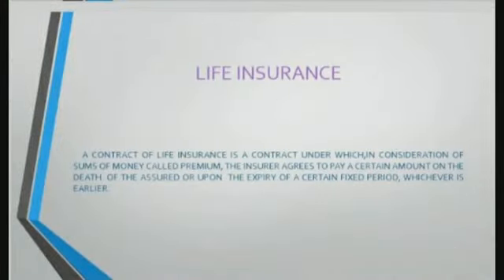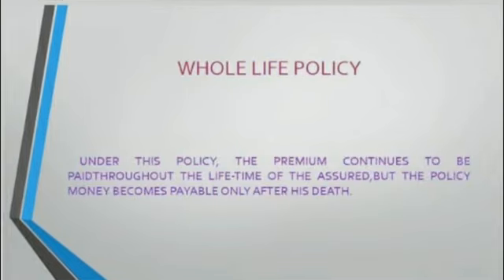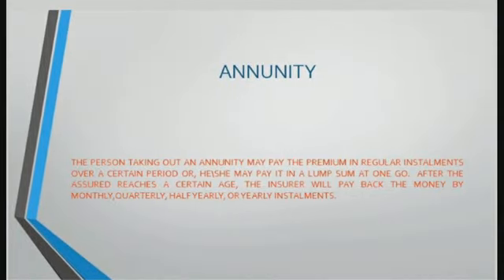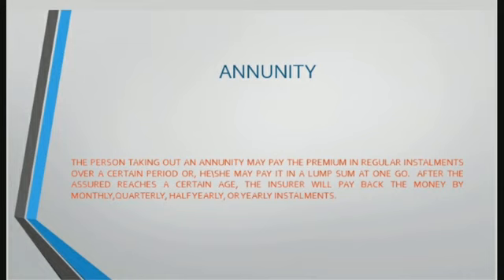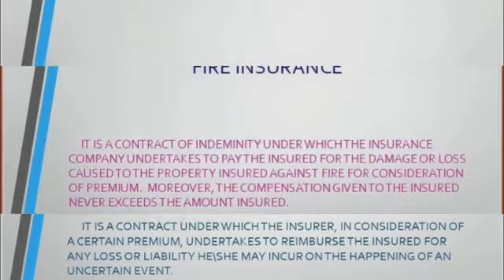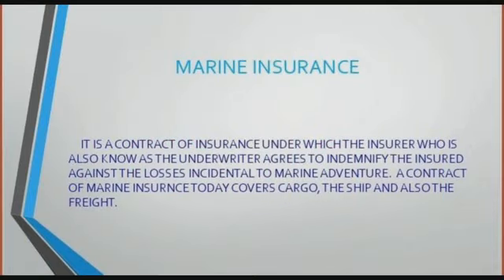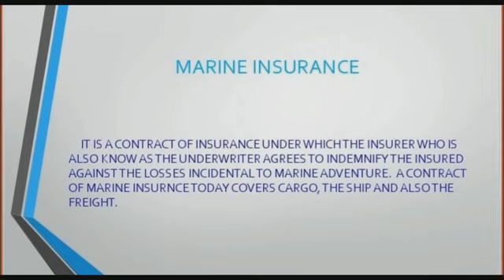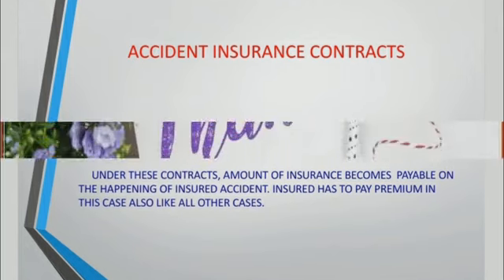Advanced Corporate Accounting -Unit 3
Insurance Company - Prepared By M.Sundar II BCOM B - 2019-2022.